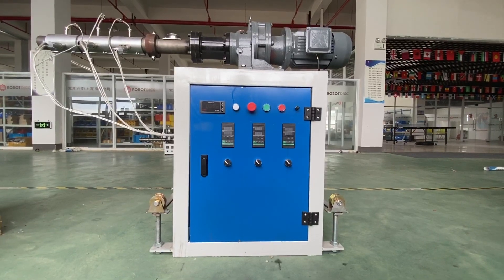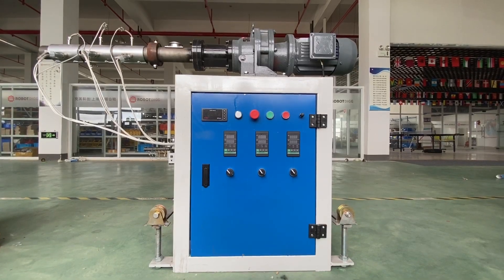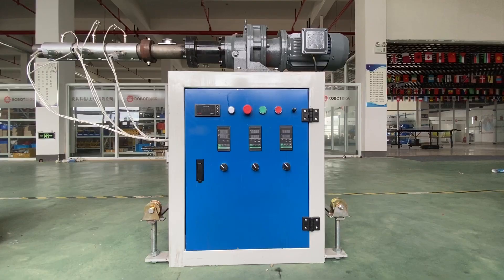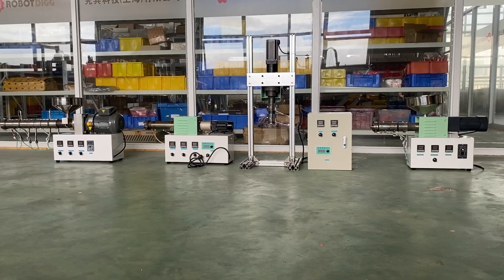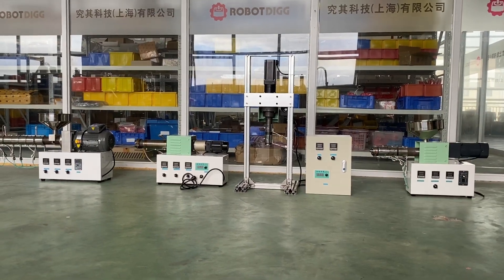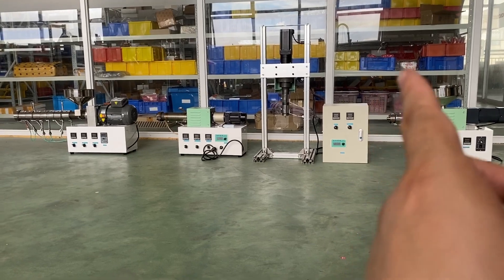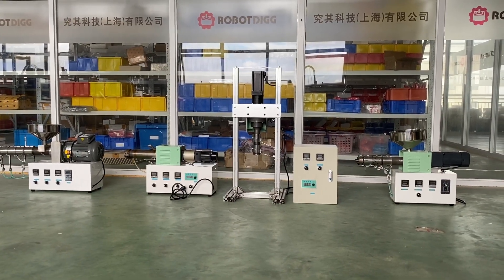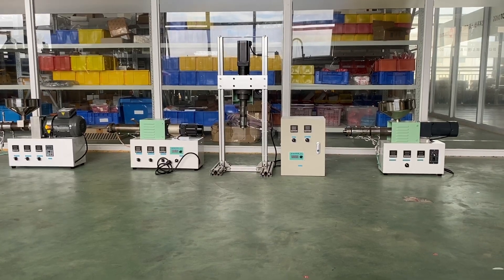RobotDigg desktop extruder motor options AC gear motor, stepper motor and servo motor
RobotDigg Extruder